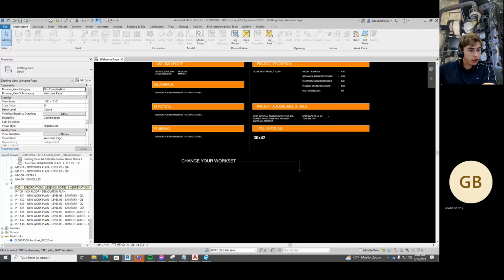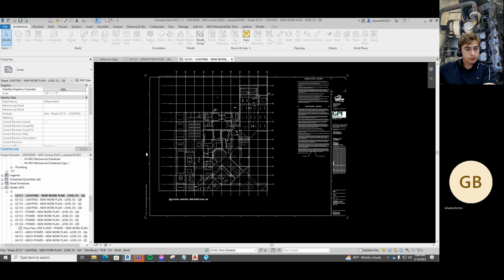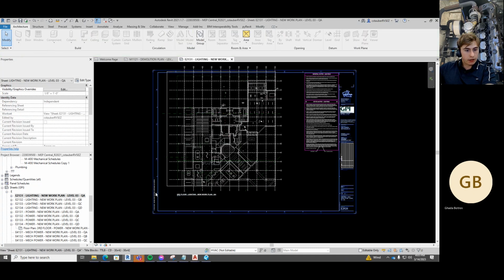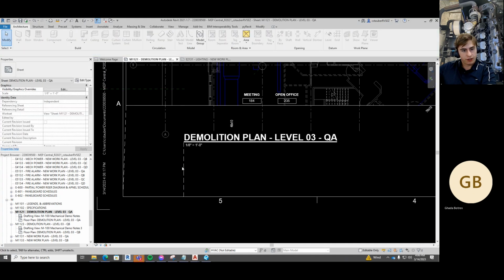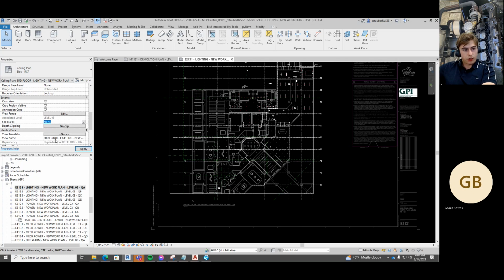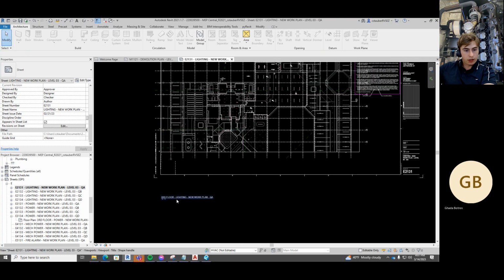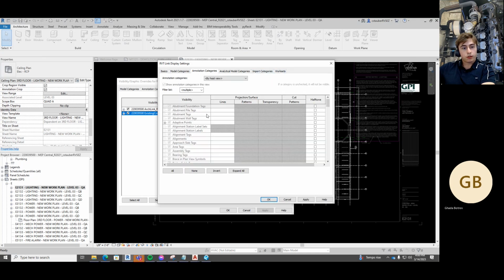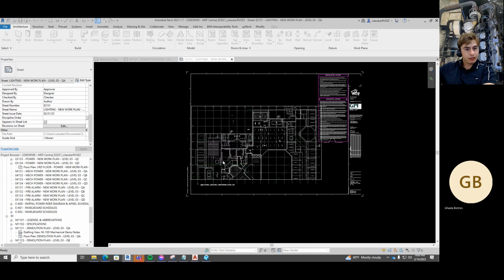Revit Drawing Setup